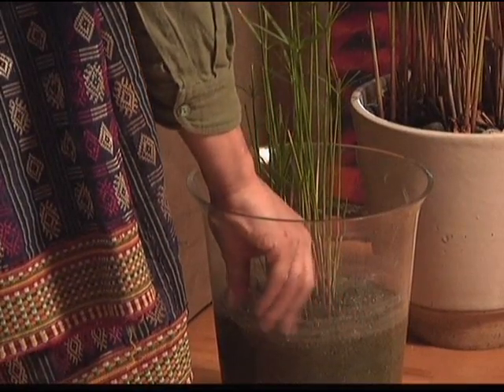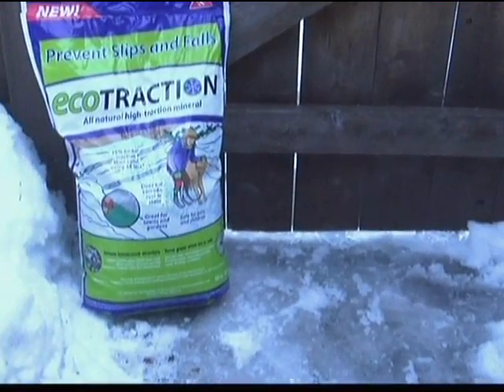Eco-friendly Product Replaces Toxic Road Salt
This short 1 minute video features Mark Watson who launched EcoTraction in 2006, two years after his dog Grover died of cancer due to what he and his vetenarian believe was exposure to road salt, a toxic substance.

In 2001, road salt was declared "toxic" in an extensive Health Canada and Environment Canada joint report. View official report